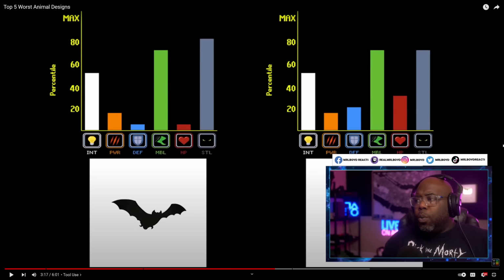Top 5 Worst Animal Designs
** ROAD TO 770,000 SUBSCRIPTIONS ***